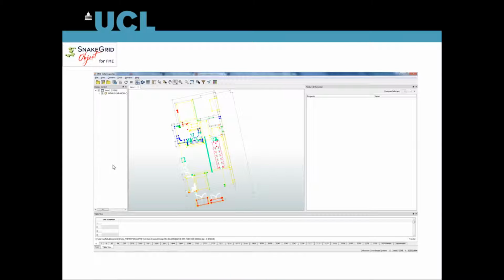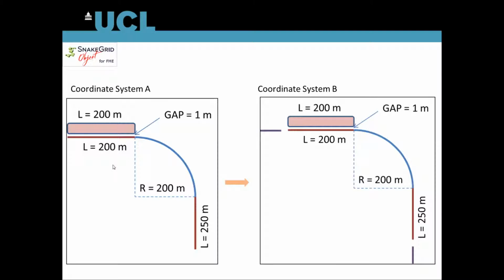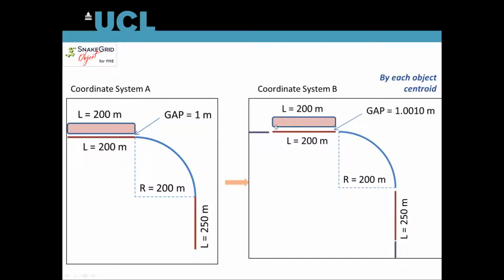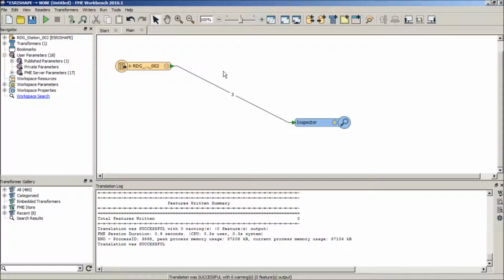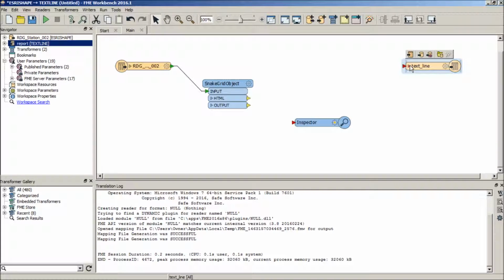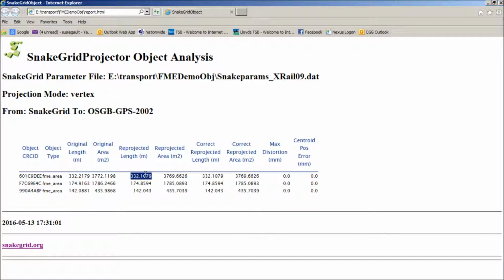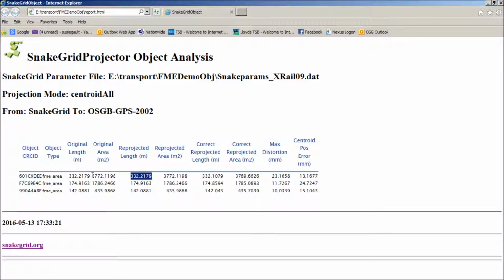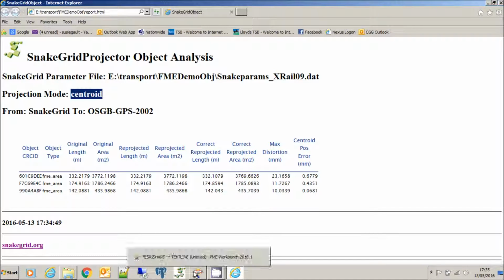SnakeGrid Object Plugin for FME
Convert features to and from the SnakeGrid coordinate system using one of three options:
1) Reproject by vertices | standard reprojection.  (Object size and shape may change slightly)
2) Reproject by centroid of all objects (maintaining size and shape, however introducing distortion)
3) Reproject by object centroid (maintaining size and shape, however introducing distortion)
In all three cases an html report is output with detailed analyses of object distortion.